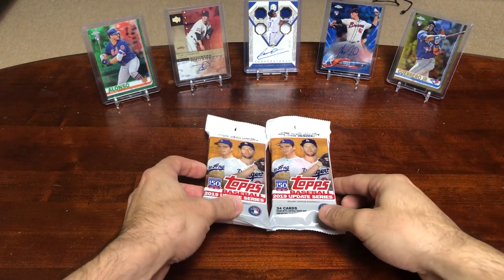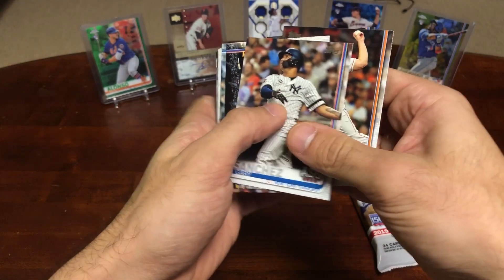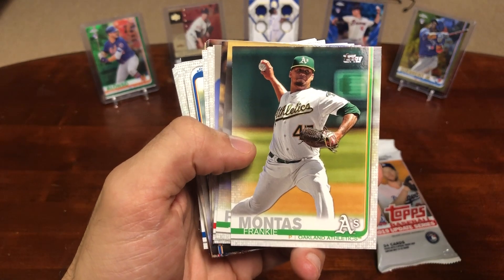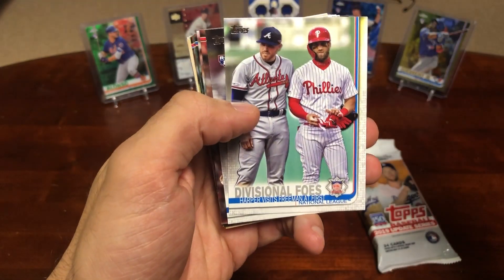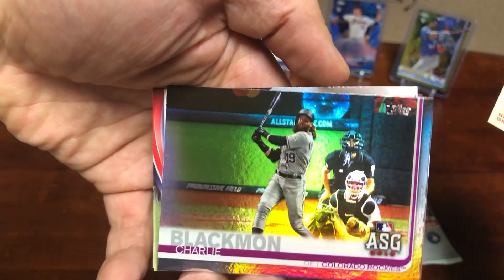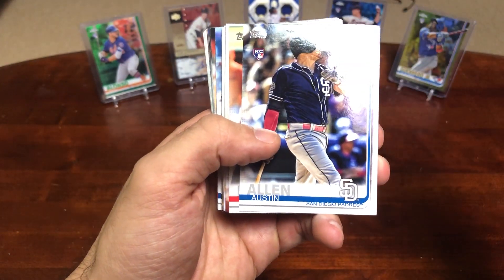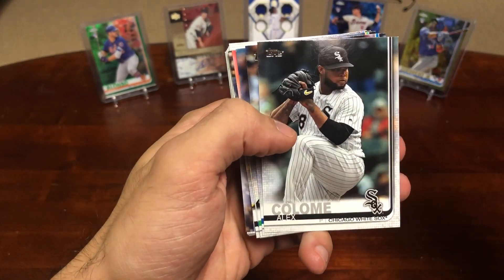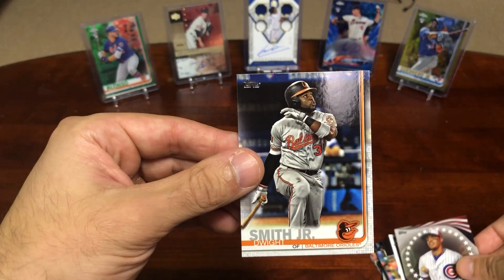2019 Topps Update Fat Pack Breaks :)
Picked these bad boys up at Target a little while ago. Thought it was a good time to crack em n stack em